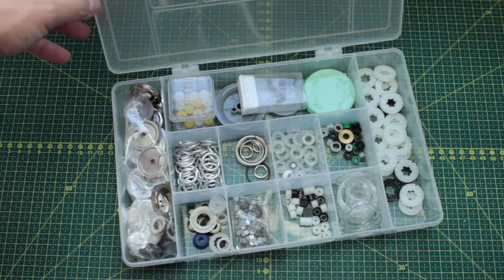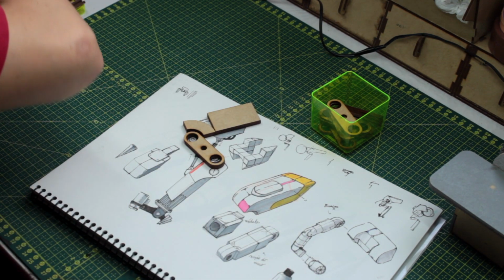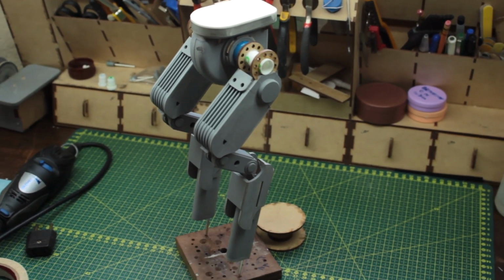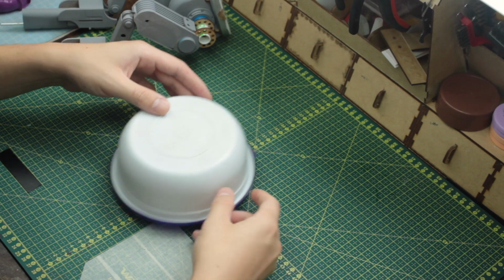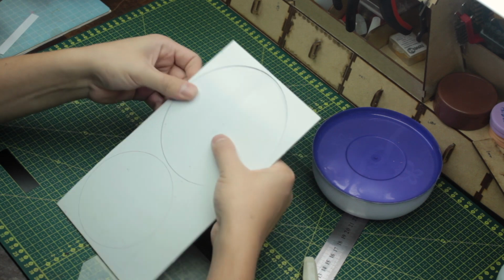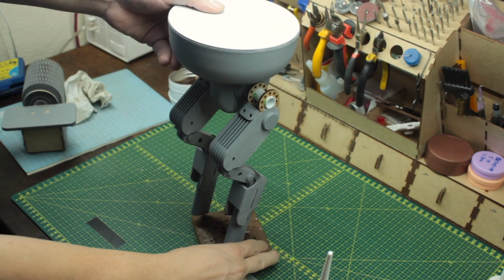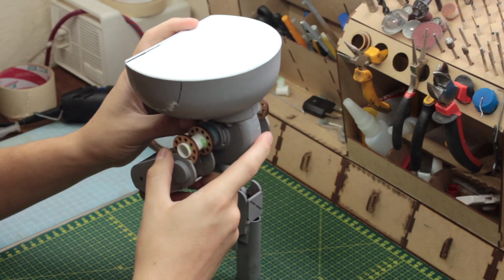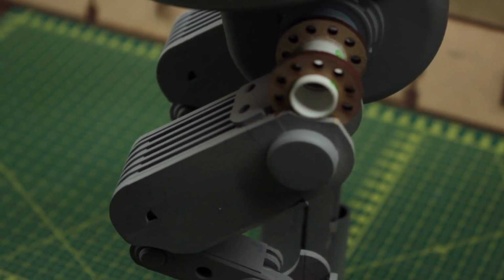Turning trash into models!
Recon Unit PART 1

Hey everybody! What's up?

In this video I'm going to scratchbuild and kitbash to bipedal Robot! Stick around and see the techniques used to create this machine, from simple cutting and gluing plastic pieces to laser cutting intricate shapes on MDF.

Shot with a Canon Eos T3i (600d)
Off Sound Record with a Blue Yeti Mic